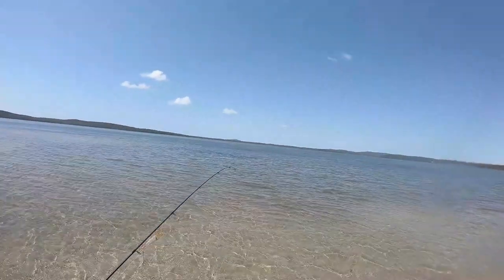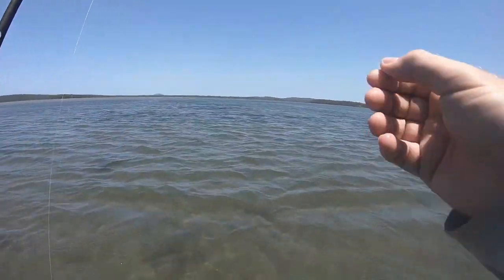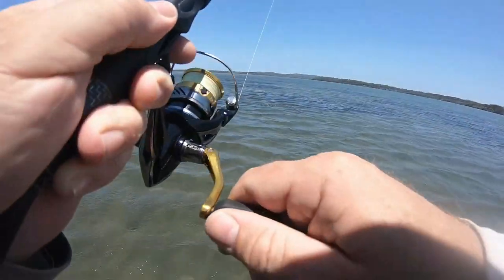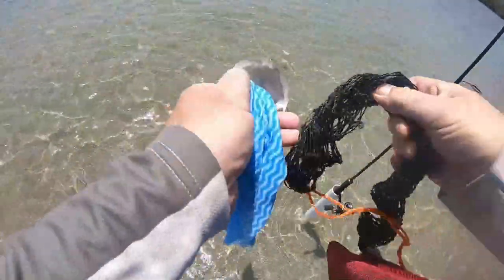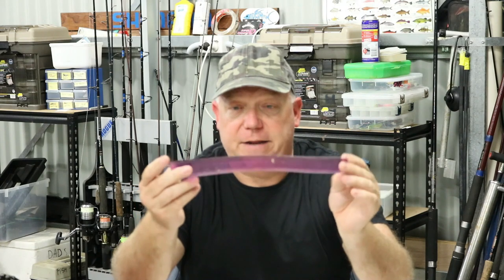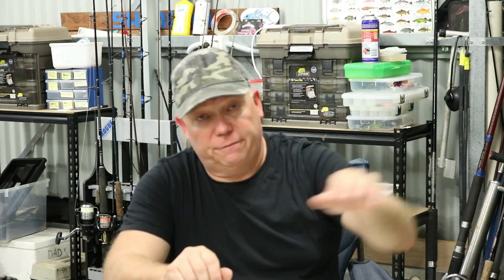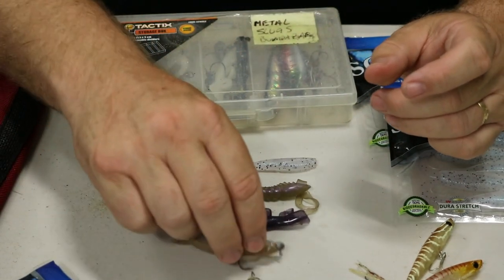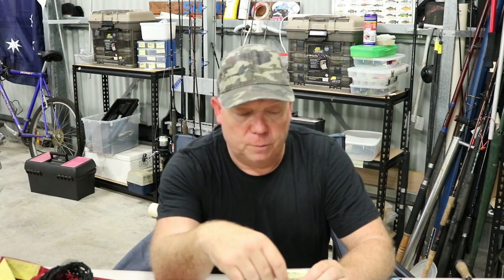FISHING THE FLATS | FISHING & COOKING |THEHOOKANDTHECOOK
Lowrance  Marine electronics
 has manufactured innovative marine electronics for over 50 years including Fishfinders, Chartplotters, Radar and Sonar.

Torino Food Service Pty Ltd
Food Distribution - Importers & Wholesale Distributors.  Family Owned And Operated. Highlights: More Than 20 Years Of Experience, Offering Quality Products, Offering Competitive Pricing, Providing Personalized Customer Service.

KRIO Krush  Herbs & Spices
KRIO manufacture and supply premium savoury seasonings and food ingredients for the food industry. We specialise in all natural savoury seasonings, herbs and spices. KRIO is an Australian owned and family operated company with years of experience.

Shimano Australia
Shimano offers the most innovative fishing reels, rods and accessories in Australia and throughout the world.

Bumpa-Bar Lures
The Most Versatile Lure

Mullet, Fishing For Mullet.